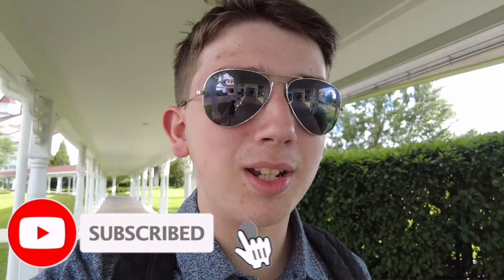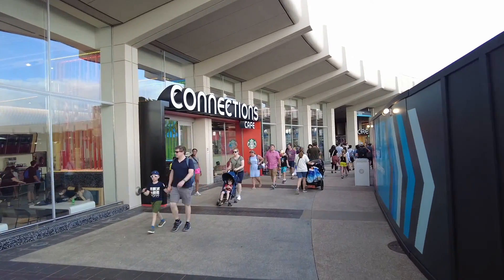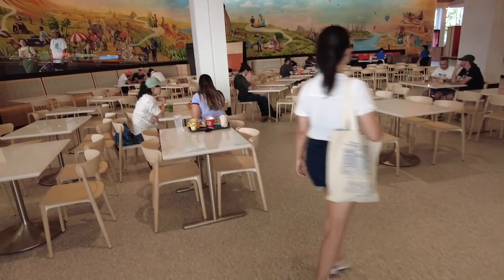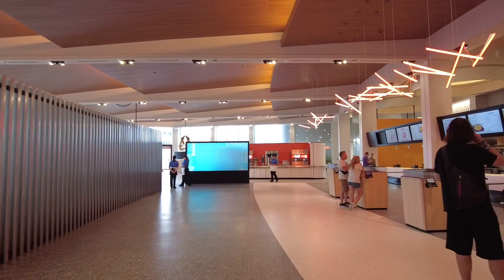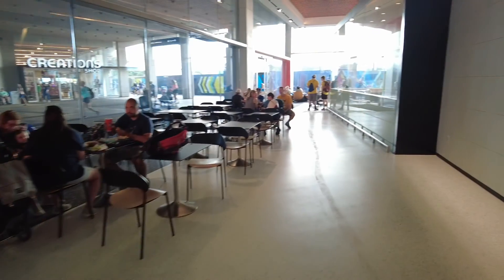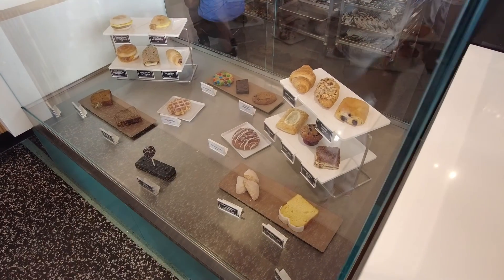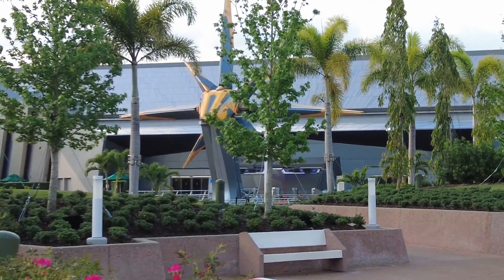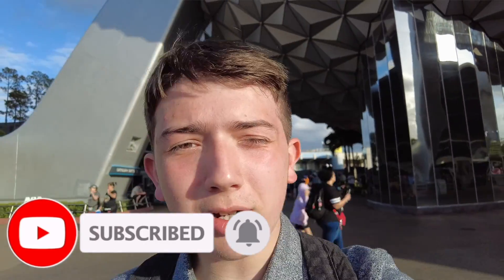A Look Around the NEW Connections Cafe and Eatery in Epcot!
Today I went into the BRAND NEW Connections Cafe and Eatery in Epcot in Disney World, Orlando, FL. The cafe had only been open for about 2 hours and I absolutely loved the cafe, I ordered a Starbucks, and even met fellow Disney World Vlogger, Tim Tracker!